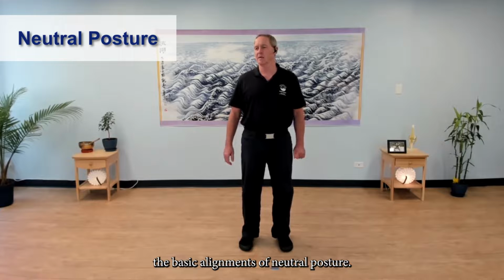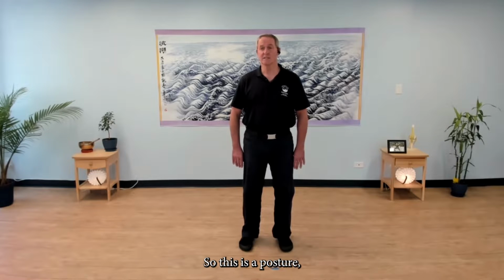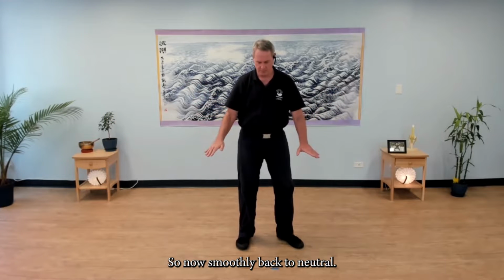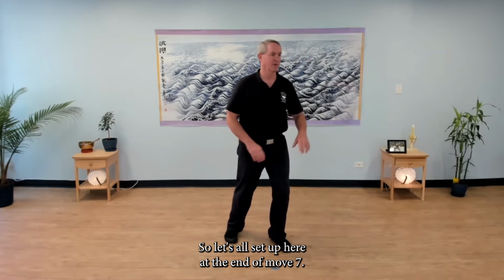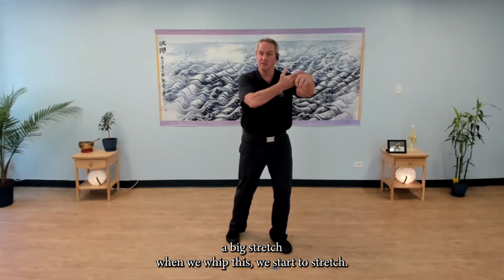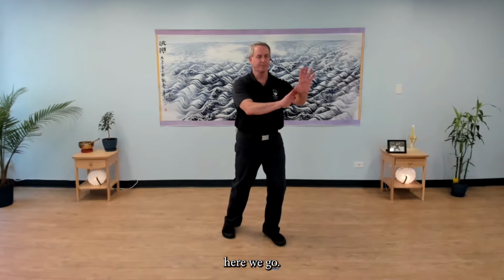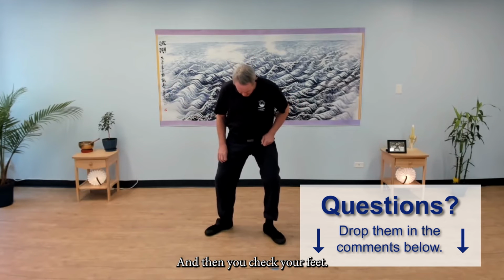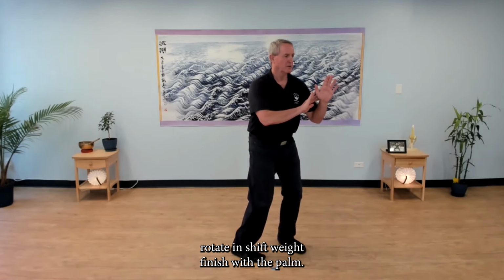Master Tai Chi with Ease: Learn Move 8 - Single Whip for Beginners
Join Chris Cinnamon and learn more Real Tai Chi. In this video, recorded from our Short Form 1 class, Chris guides you through Move 8 of the 27 Move Wu Style Short Form.

Chris is a lawyer, author, exercise physiologist, and Head Instructor at Chicago Tai Chi.

At Chicago Tai Chi, Chris guides adults to Move Their Bodies, Deeply Relax, and Achieve Vibrant Health.

Chris is a student of Master Bruce Frantzis and certified to teach Tai Chi and Qigong in Master Frantzis' Energy Arts System.

𝗧𝗮𝗶 𝗖𝗵𝗶 𝗳𝗼𝗿 𝗞𝗻𝗲𝗲 𝗛𝗲𝗮𝗹𝘁𝗵: 𝗧𝗵𝗲 𝗟𝗼𝘄-𝗜𝗺𝗽𝗮𝗰𝘁 𝗘𝘅𝗲𝗿𝗰𝗶𝘀𝗲 𝗦𝘆𝘀𝘁𝗲𝗺 𝗳𝗼𝗿 𝗘𝗹𝗶𝗺𝗶𝗻𝗮𝘁𝗶𝗻𝗴 𝗞𝗻𝗲𝗲 𝗣𝗮𝗶𝗻 (2019), available on at Amazon

Learn Real Tai Chi and Qigong with Chris in-person or online.